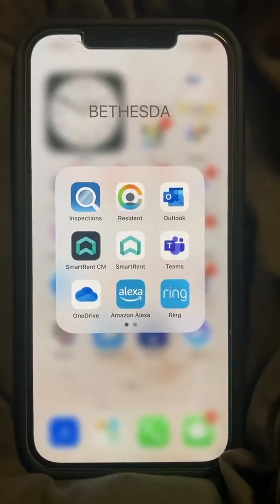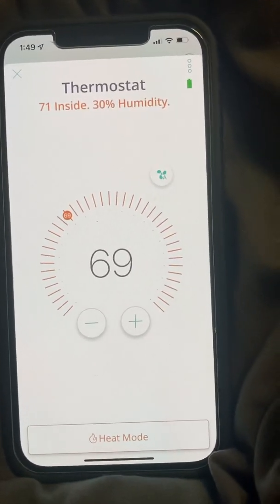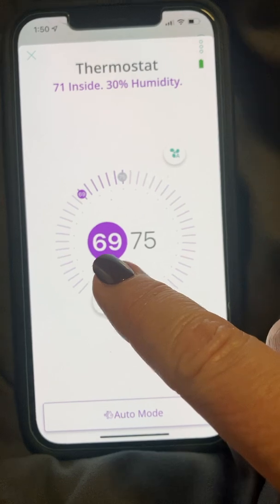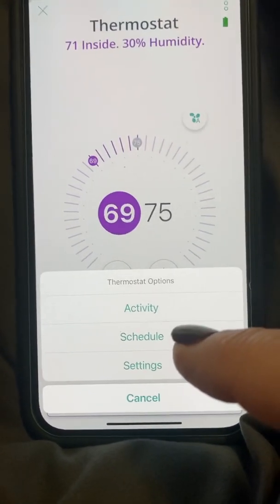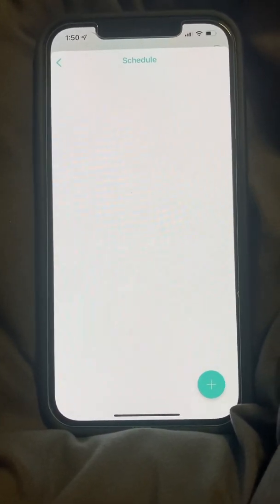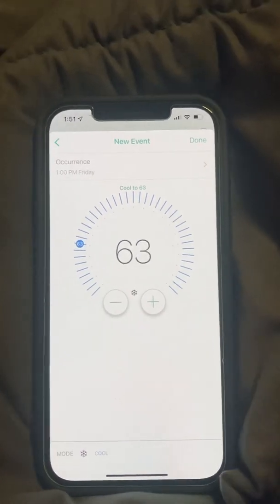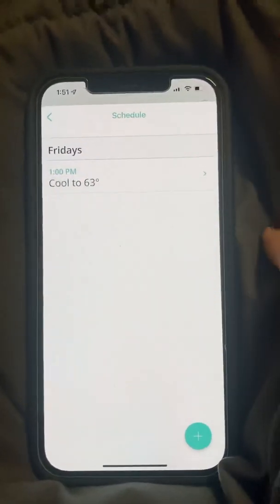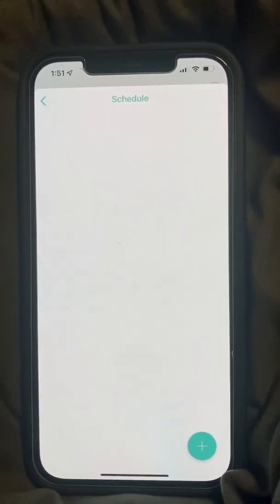SmartRent Thermostat - problems with temps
This video will show you what usually is the problem when you are having issues with the temperature resetting on your thermostat.